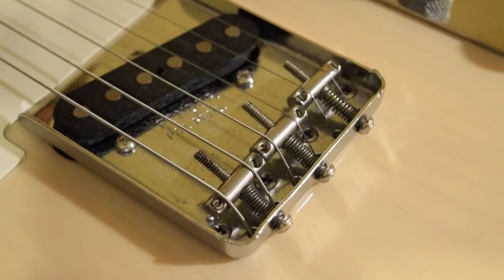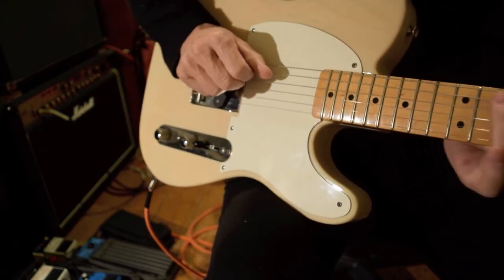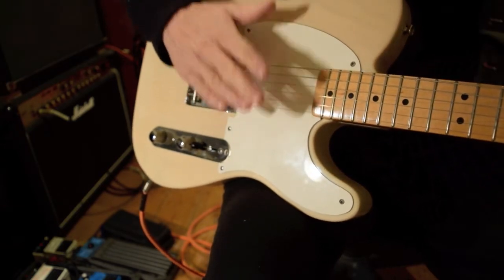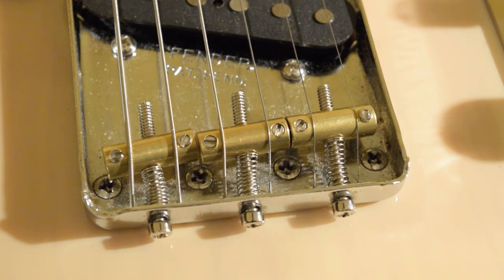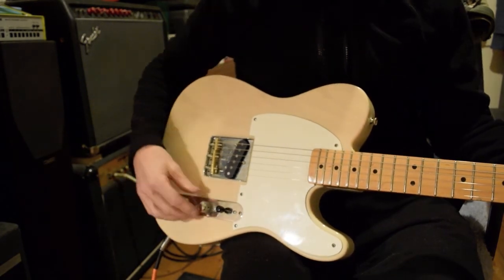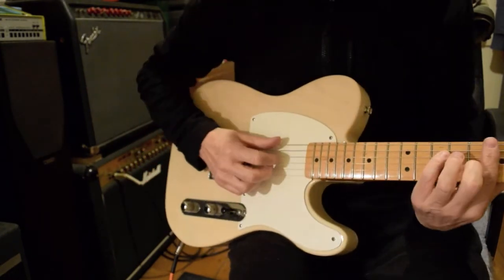TELECASTER SADDLES - STEEL VS BRASS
The debate about Telecaster saddles goes on and on. I feel that steel are a little too bright and brass more balanced.